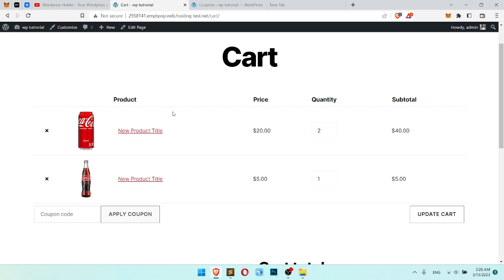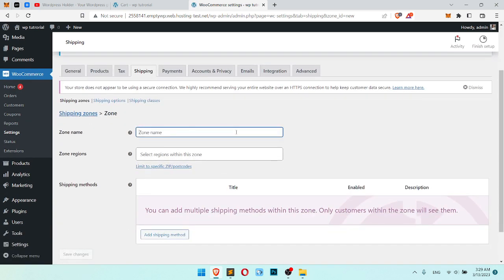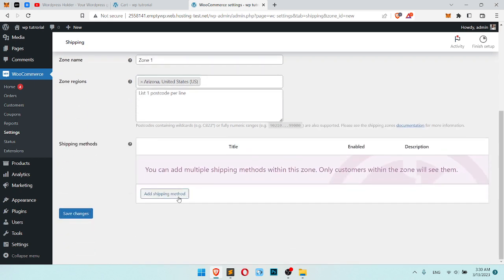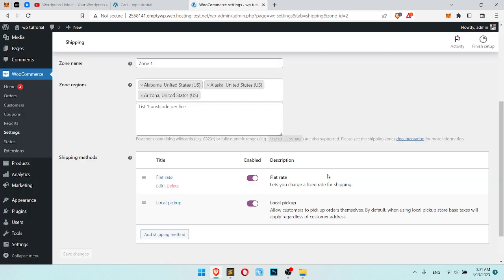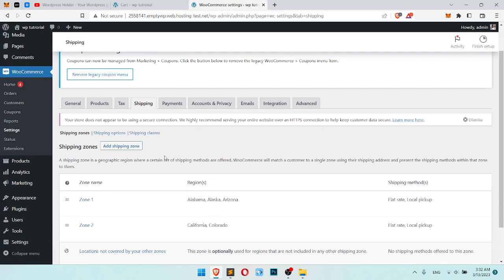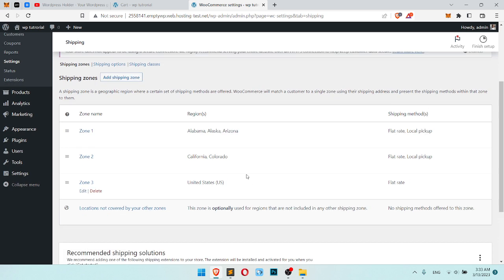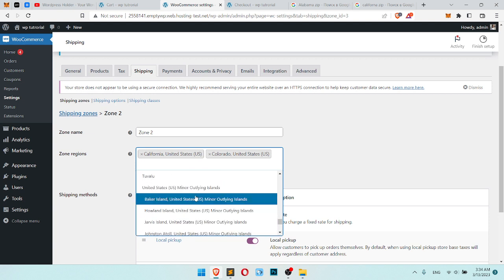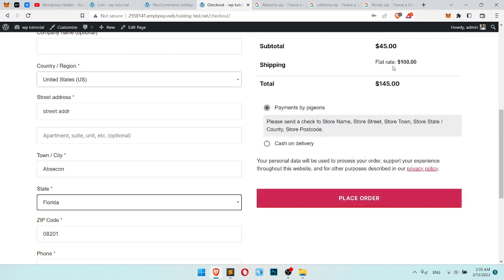Easy Tutorial: How to Setup Shipping Methods and Zones in WooCommerce | Step-by-Step Guide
In this step-by-step tutorial, I'll show you how to easily set up shipping methods and zones in WooCommerce. Whether you're selling physical products or digital downloads, this tutorial is perfect for anyone who wants to optimize their shipping strategy and improve their customer's experience. Watch now and start increasing your sales today!

BTC address
bc1qahz3z33pryhj2033nnmslj8sgappdwf3mtjltr

0x8C8062D634bc7744265eA053206f35B72b698581

DOGE address
DGEmkej4D5Rc8sfrJMV2TSK9nW9MdXmUBp

LTC address
ltc1qmhl5n0kea35swcexurgfqqakah3hrcf3n936mv